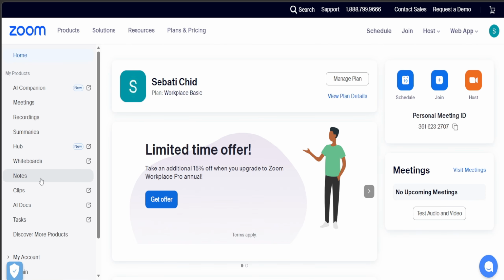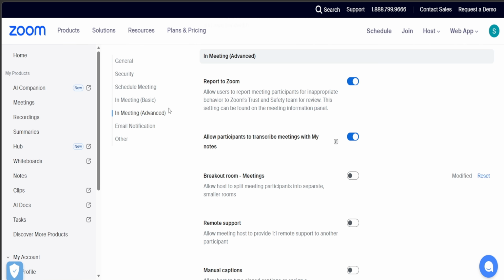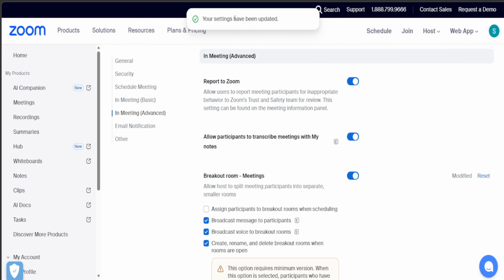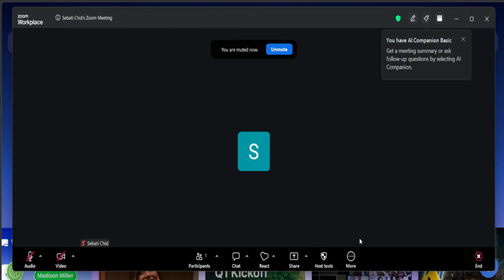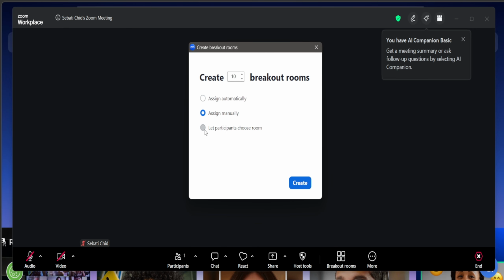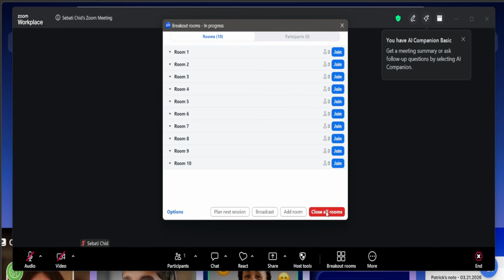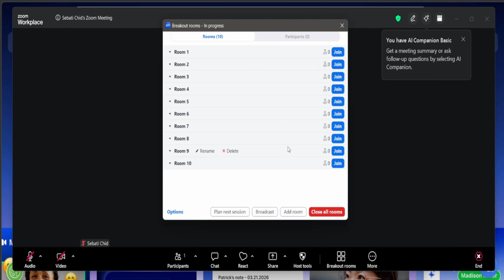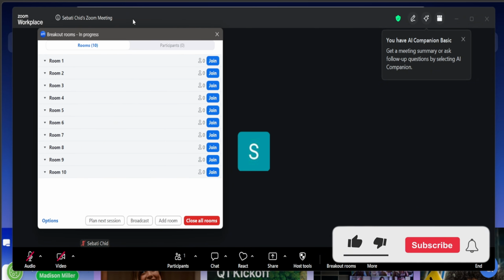How To Use Zoom Breakout Rooms | Step-By-Step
In this video I show you How To Use Zoom Breakout Rooms | Step-By-Step.